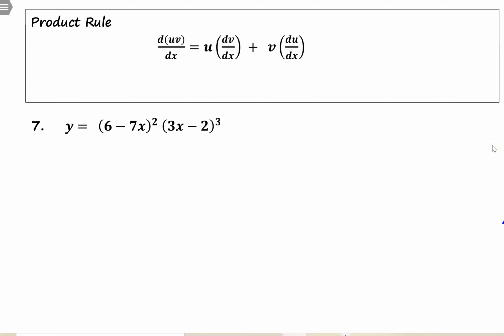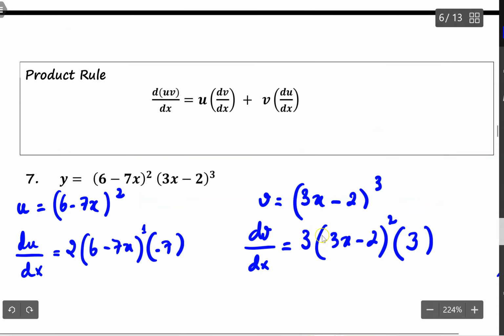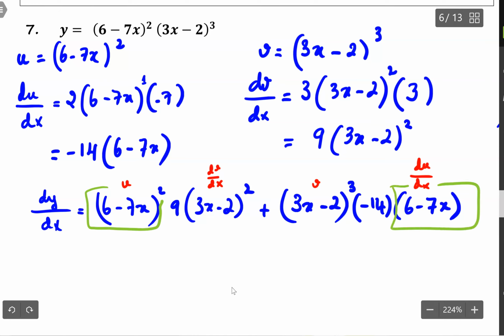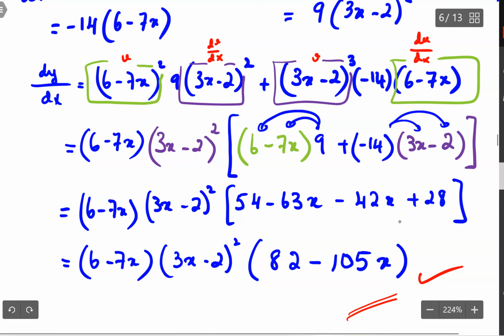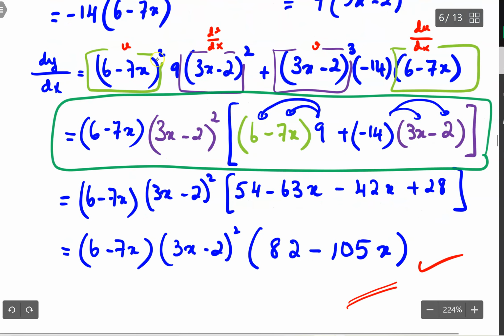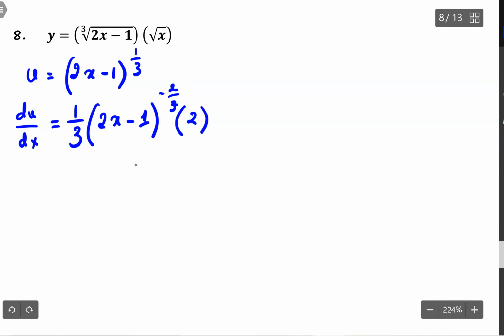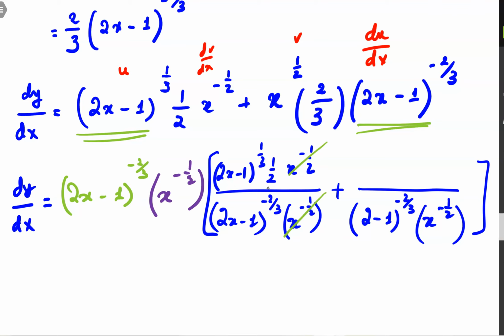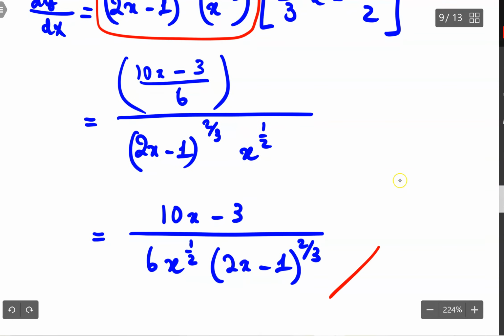Derivatives: Product Rule._Calculus-Simple Approach!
In this video, you will learn to find a derivative of the function using the product rule. Steps to review common factoring to simplify the answers are also demonstrated with the details process.